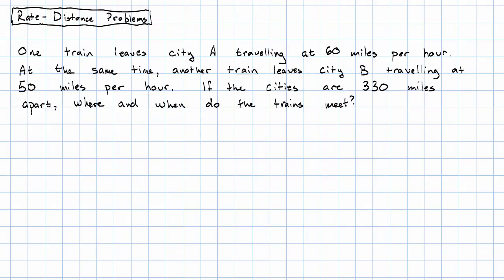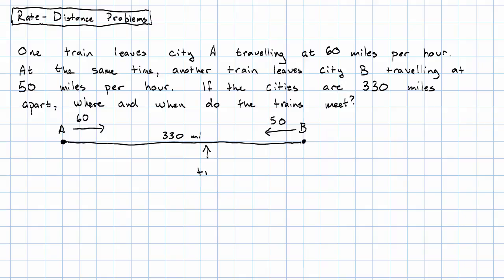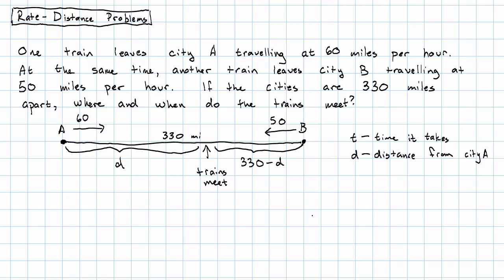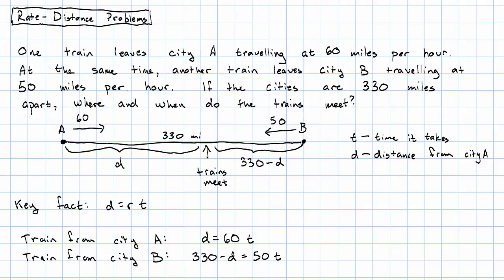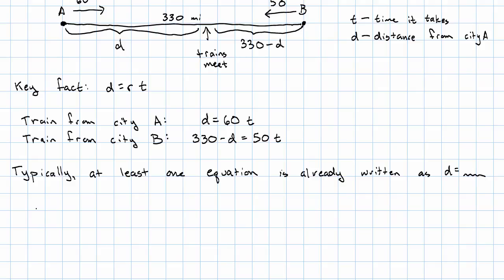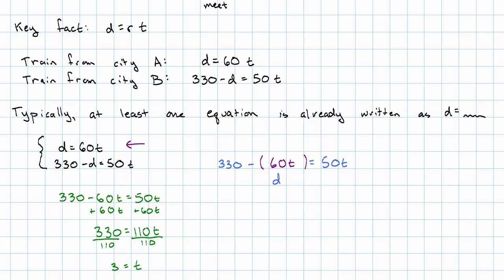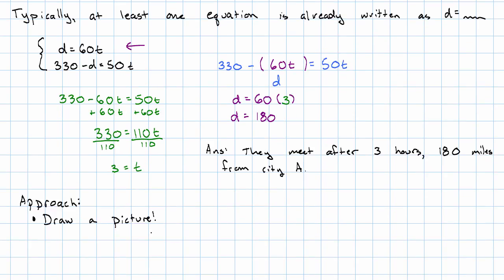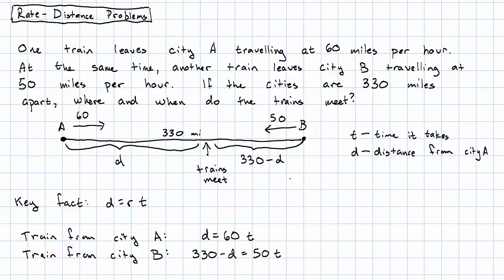12.13 - Rate Distance Problems